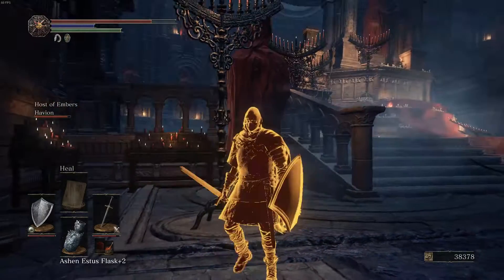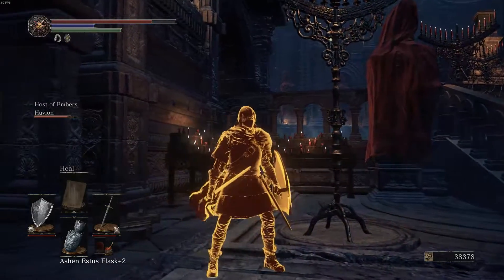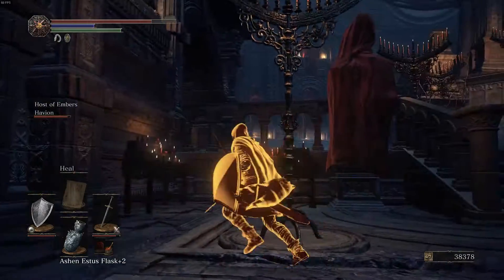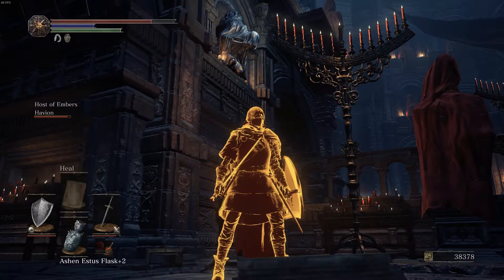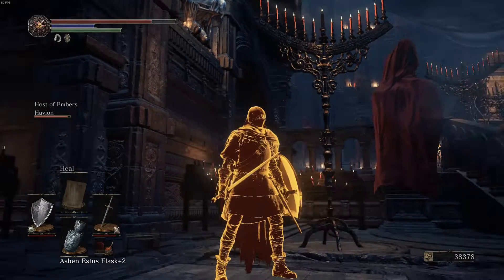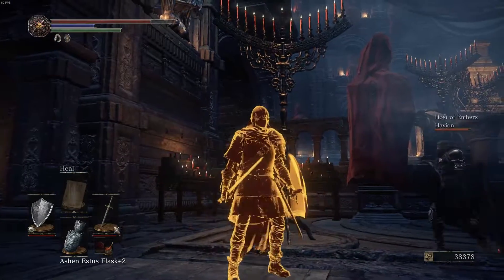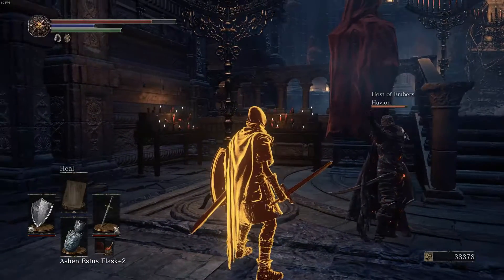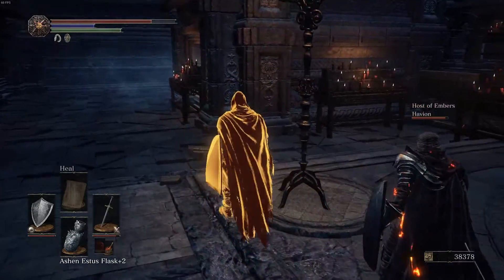Dark Fails 3 "The Proper Technique"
In this episode I call upon a helper to demonstrate how to roll through objects safely, and efficiently.

Follow this channel and if you want to hear my music.
I am a member of the Green team! A great site with a lot of great deals for PC games worldwide.
All sales go into helping me out, and making it easier to provide more content for everybody.